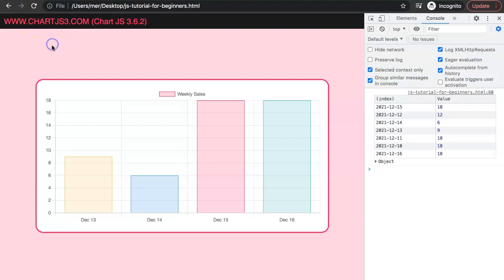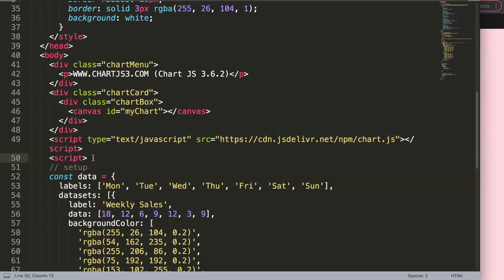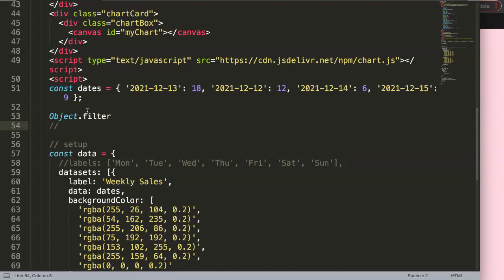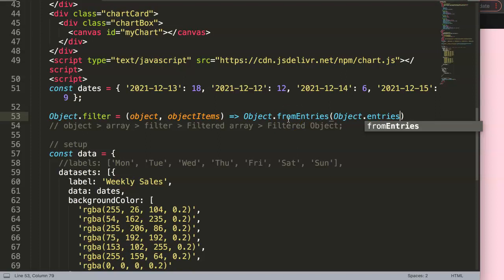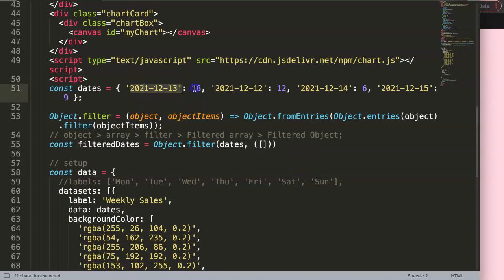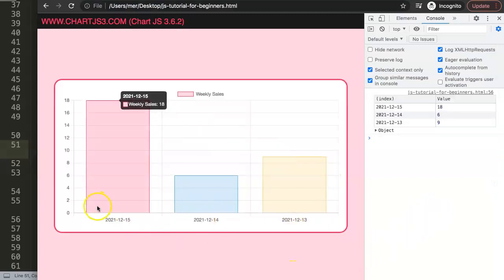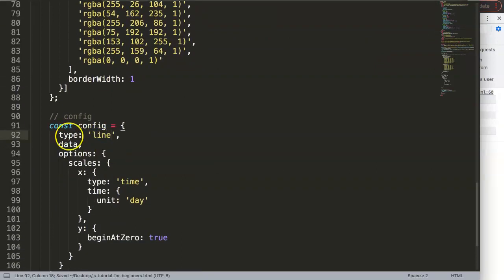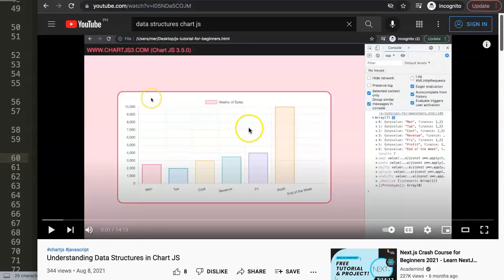How to Filter Dates Objects and Display in Chart JS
In this video we will explore how to filter dates objects and display in chart js.
Often we have a key value pair where a date is matched with a value. Filtering a dates object is slightly more tricky compare to an array. A data object looks like an array but the array method does not work on an object. This is why we need to do the following.

To filer an object we need to convert the data object into an array. From that point on we can filter the values from that array. Once that is done we can convert that filtered array back into an object. This is quite tricky but it is possible with the object methods Entries and FromEntries in Javascript.

Hwoever, Chartjs also needs some adjustment as we need to make sure we have the date and time adapter active to read the date string into a time in Chart.js

This is part of the Chartjs Viewers Question series. Where we answer viewer questions. This question was asked by one of our viewers. A special thank you to Ricson Andrei Vergara for asking this question

▬ Materials/References  ▬▬▬▬▬▬▬▬▬▬

Chart JS Dashboard Series:
👍 Most Liked Video Series:

▬ About Us  ▬▬▬▬▬▬▬▬▬▬▬▬